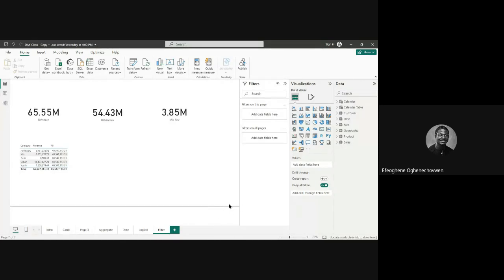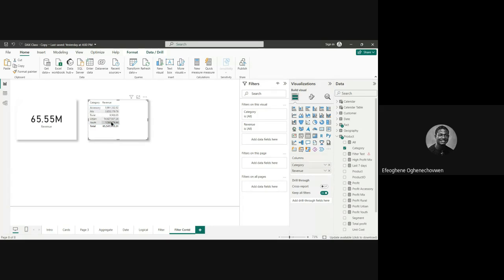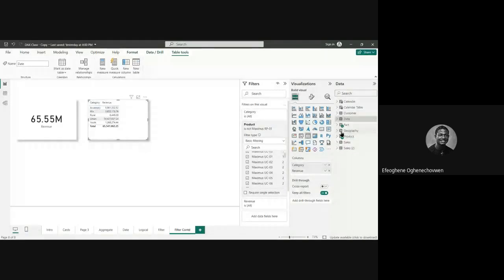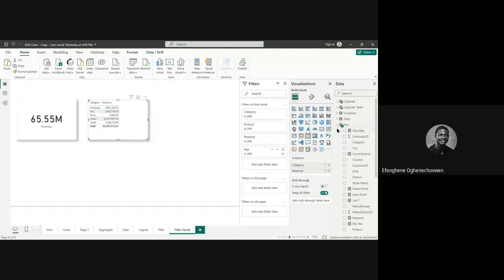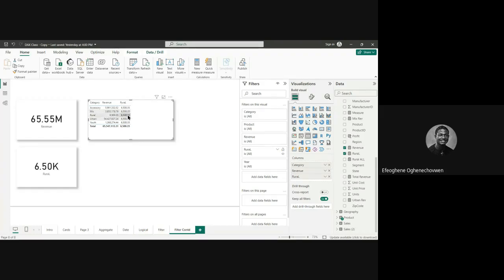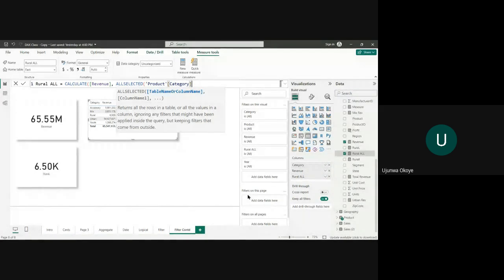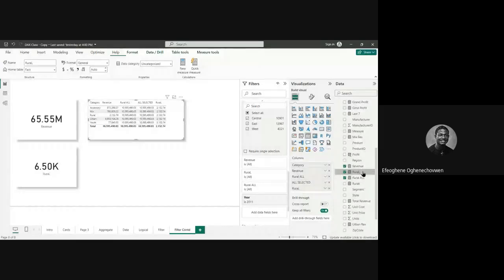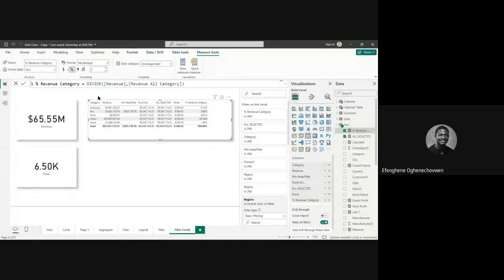Advanced Filter Functions (Continued) | Power BI Tutorial Series | TEFEM Africa Fellowship 2024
Data Analysis in Power BI: Advanced Filter Functions (Continued) | Power BI Tutorial Series

This video is part of our Power BI tutorial series, continuing with advanced techniques for using filter functions in Power BI. Dive deeper into how filter functions can improve data visualization and enhance your analytical insights.

What you’ll learn:
- Advanced applications of filter functions in Power BI
- Layering multiple filters for complex data analysis
- Creating dynamic and interactive data visuals
- Best practices for managing filter functions in Power BI reports

Whether you're looking to level up your data analysis skills or build on previous Power BI knowledge, this tutorial will guide you through powerful filtering techniques for professional insights.